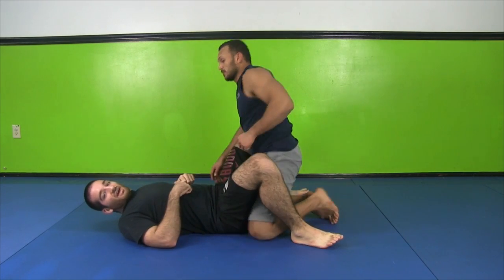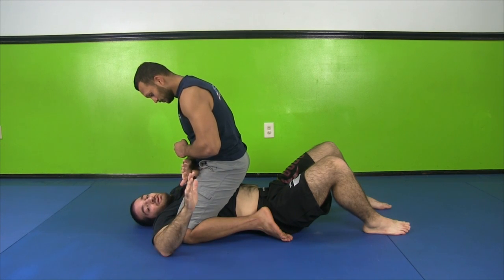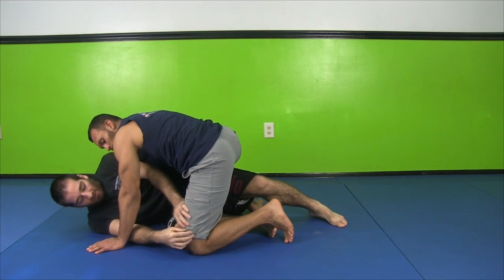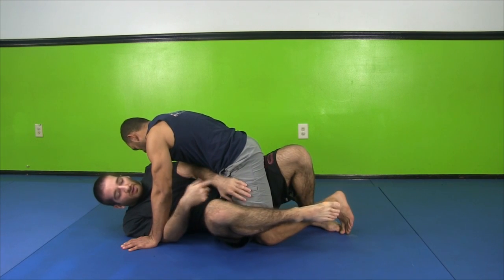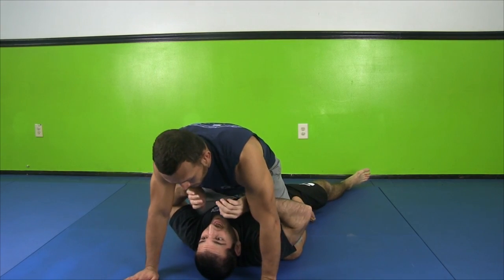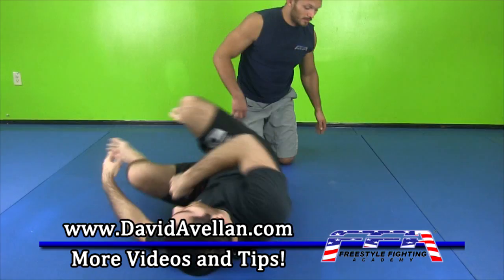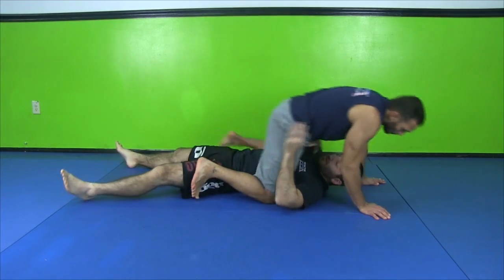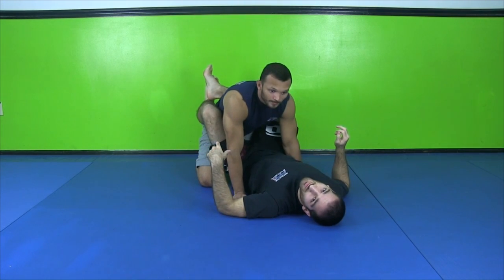The Classic Fundamental Mount Escape - David Avellan .com